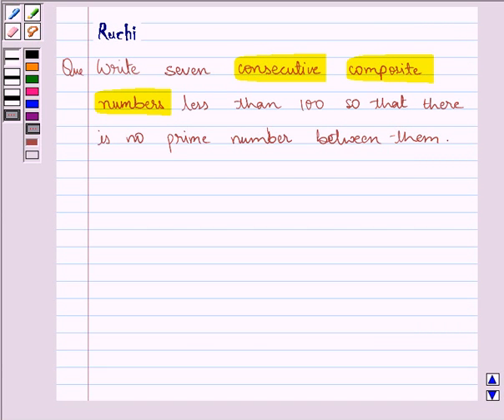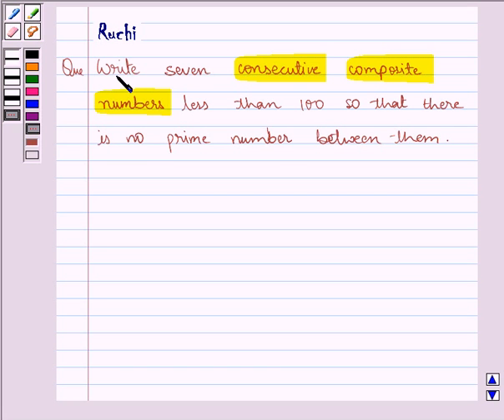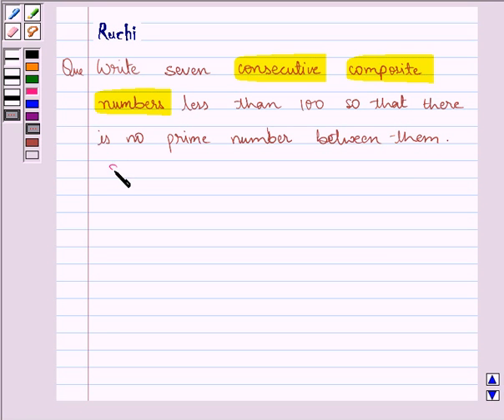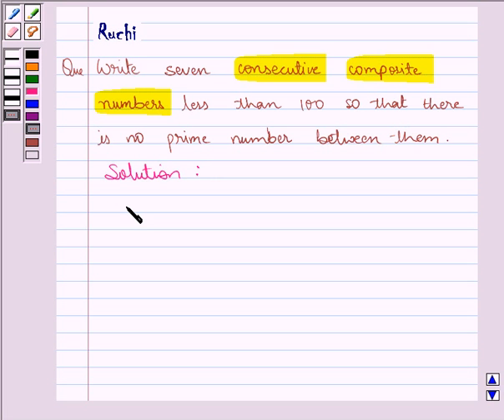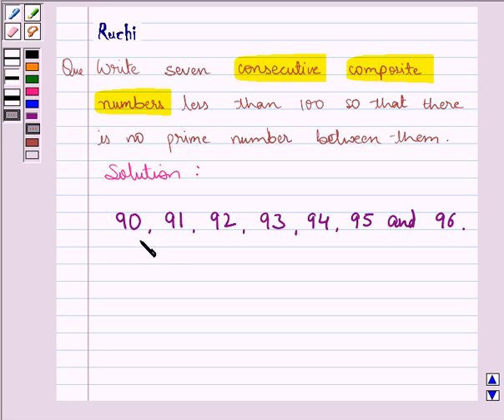Maths VI NCERT 3 3 2 9